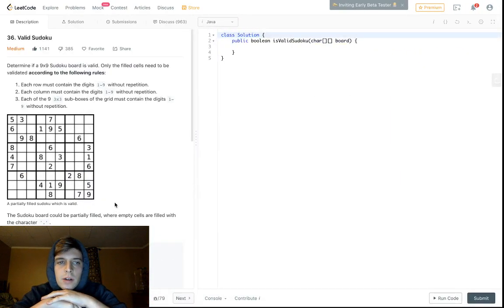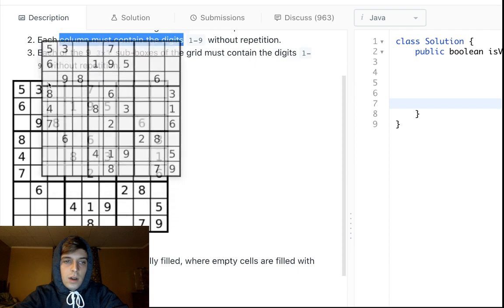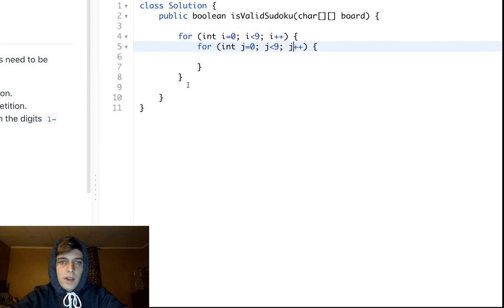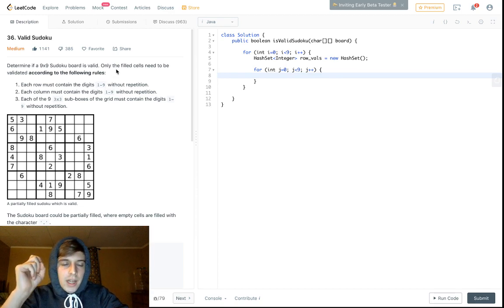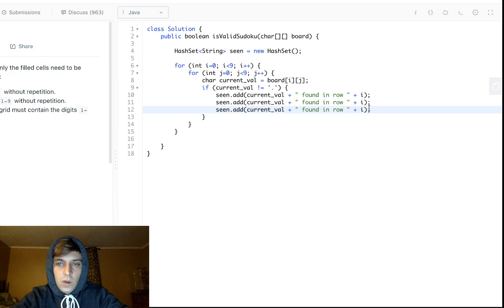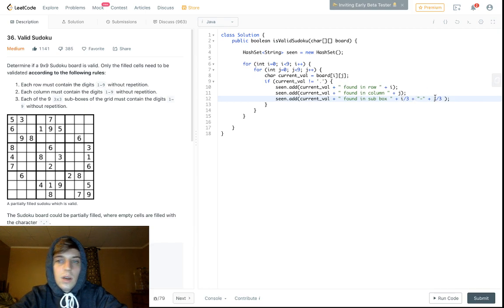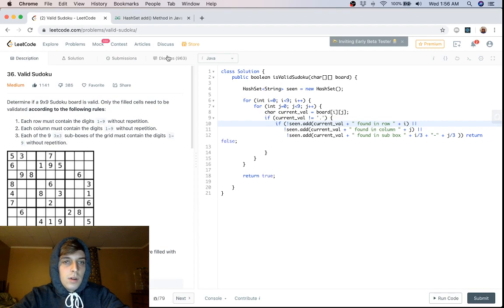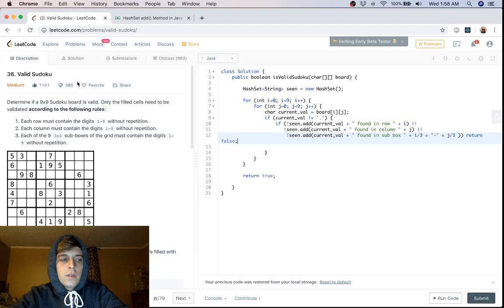LeetCode 36. Valid Sudoku (Algorithm Explained)